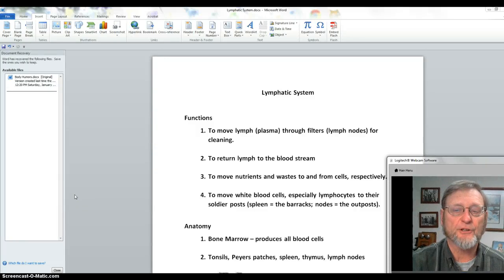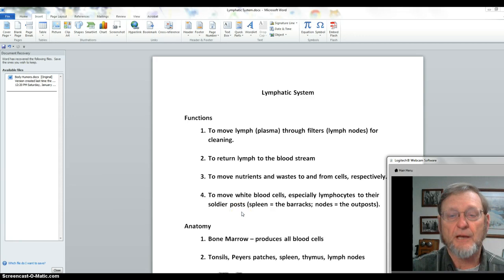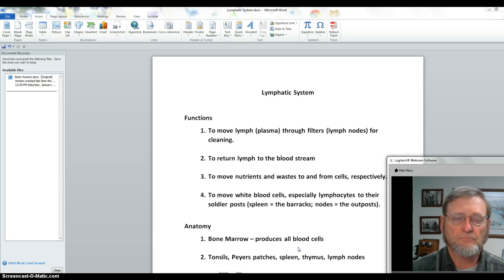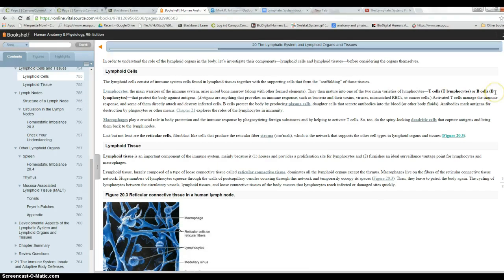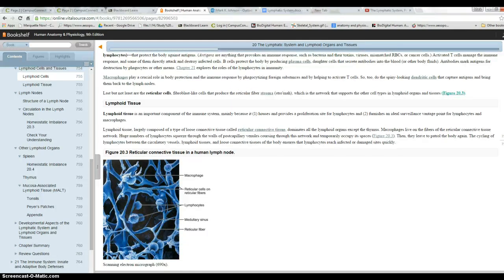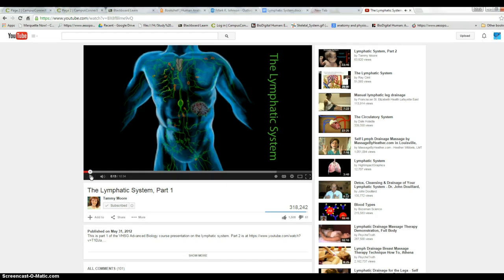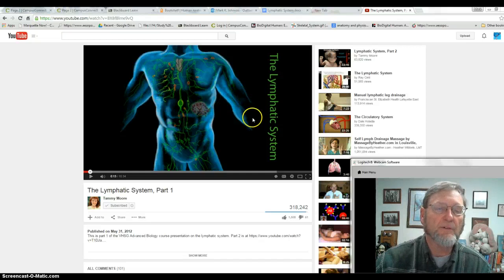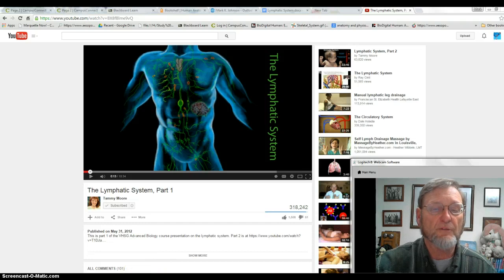Lymphatic System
A brief overview of the functions of the lymphatic system